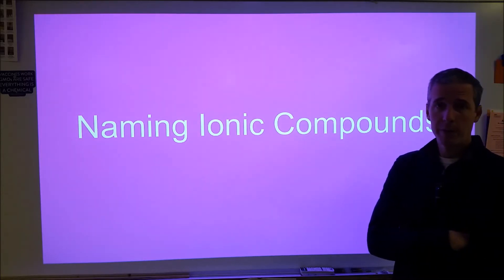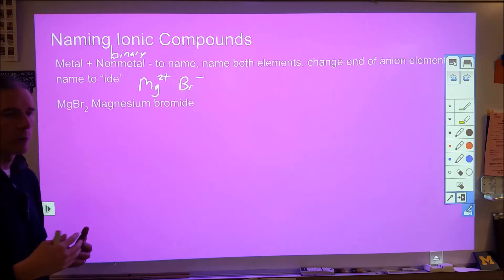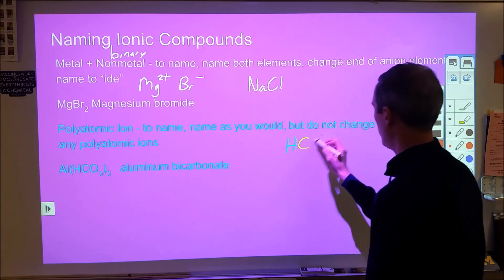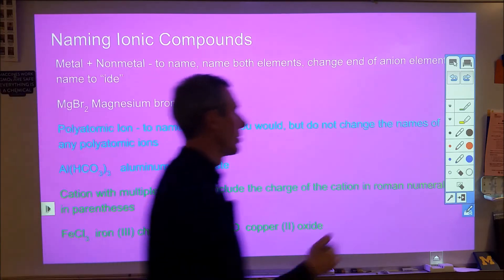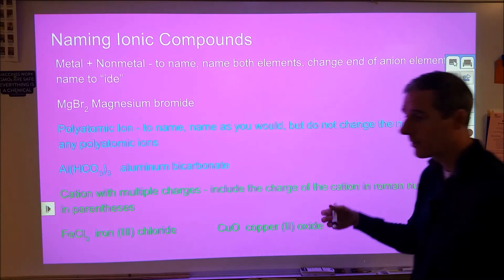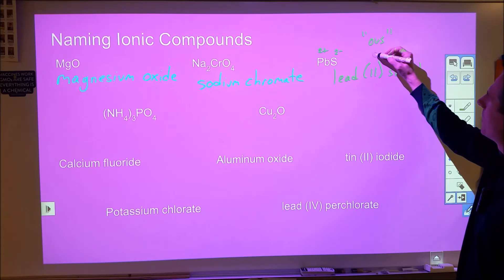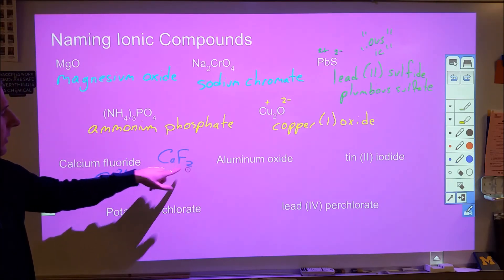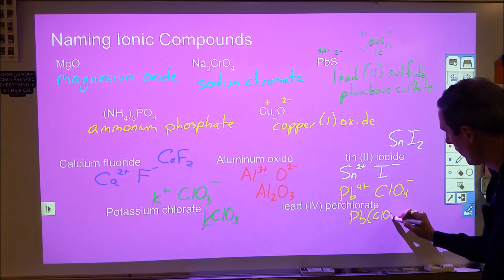Naming Ionic Compounds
How to name ionic compounds including binary ionic compounds, ionic compounds with polyatomic ions and ionic compounds with cations that have multiple charges possible.
We also look at how to come up with a formula given the name of an ionic compound along with either of the two twists.